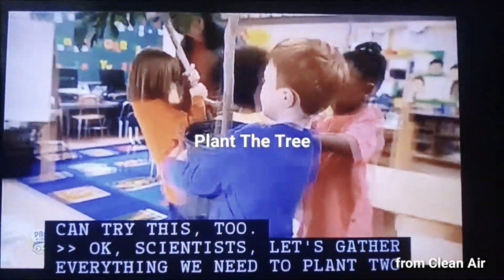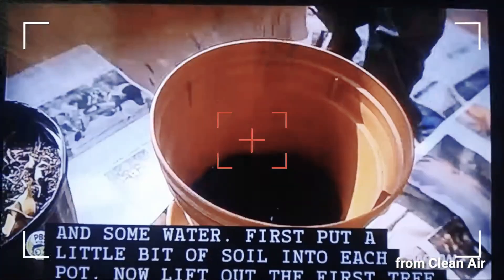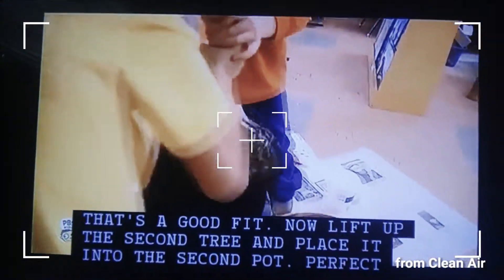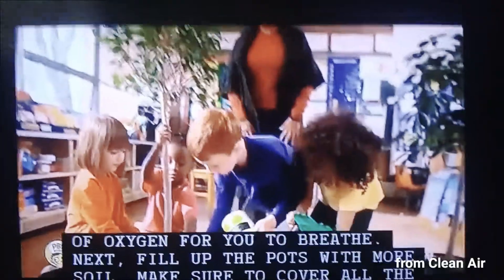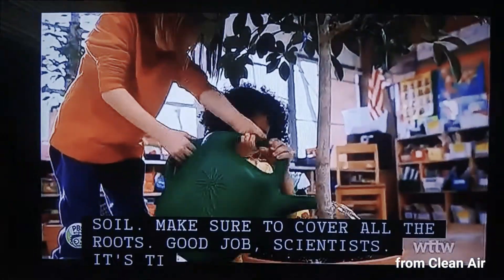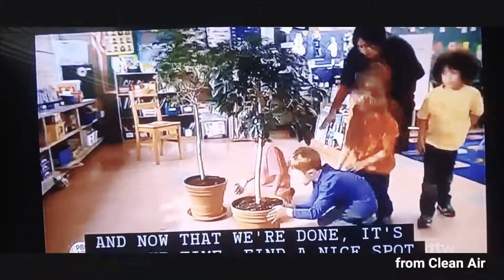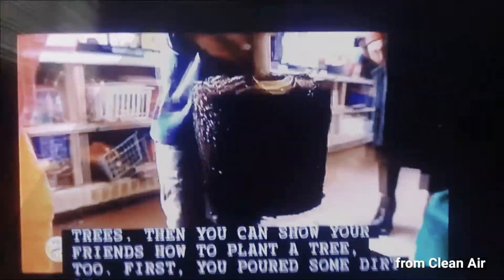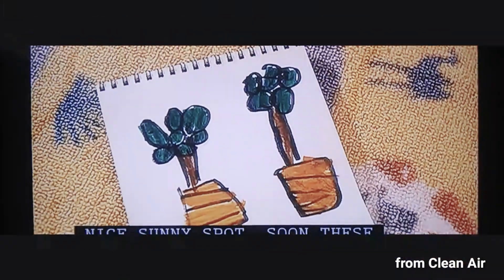Super Fab Lab - Plant The Tree - The Jim Henson Company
from Sid The Science Kid: Clean Air